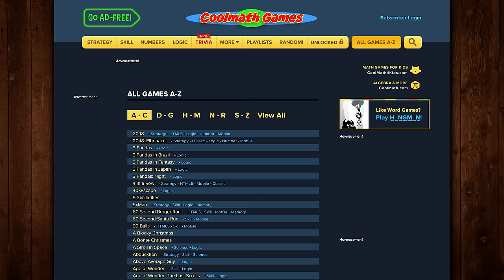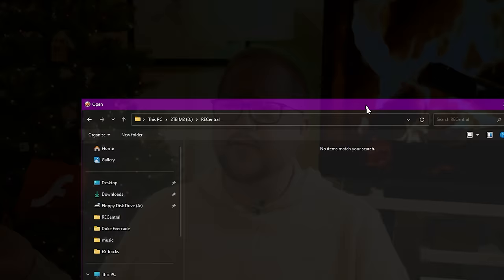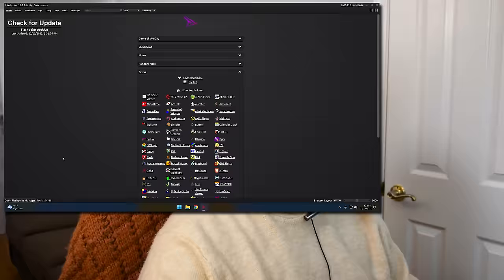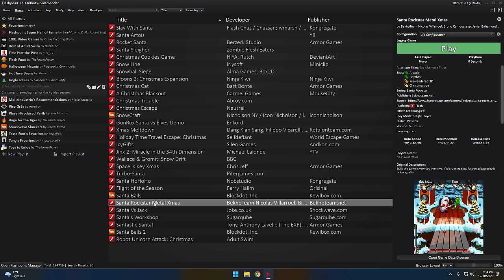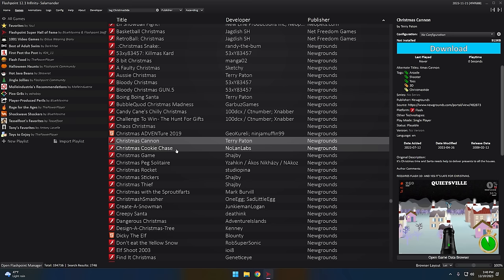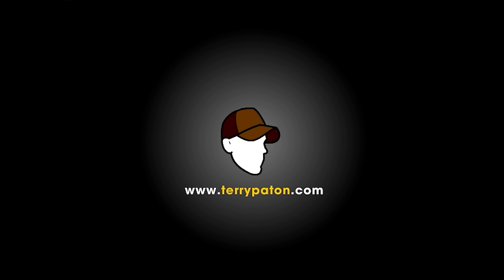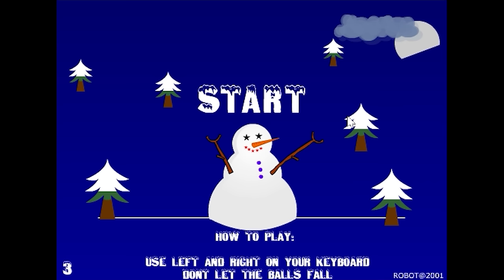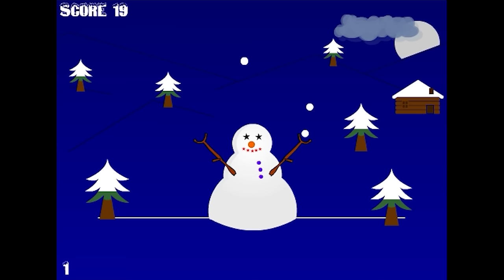LGR - Christmas Flash Games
It's December! And on LGR that means Christmas video games. This time we're taking a dive into the vast pool of seasonal Flash games. It's a nearly endless source of holiday themed games from the 2000s and thankfully it's easier than ever to play with the Flashpoint archive!

And if you do play the LGR Christmas Game Tropes Drinking Game... have fun but be careful 🧑‍🎄

00:00 Arguably skippable clone intro
01:09 Flash is dead but not forgotten
04:43 Perusing Flashpoint Infinity
07:10 Christmas Cannon
08:49 Christmas Cat
10:34 Don't Eat the Yellow Snow
11:37 Gift Time with Shaggy
12:53 Hitman Christmas Shooting Game
14:38 Christmas Flirty Kiss
16:54 Bloons 2 Christmas
18:32 Slay With Santa
20:53 Rotten
22:27 The Snow Runs Red
24:42 Flash games, right?